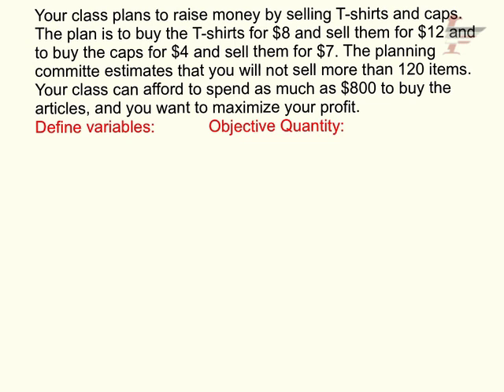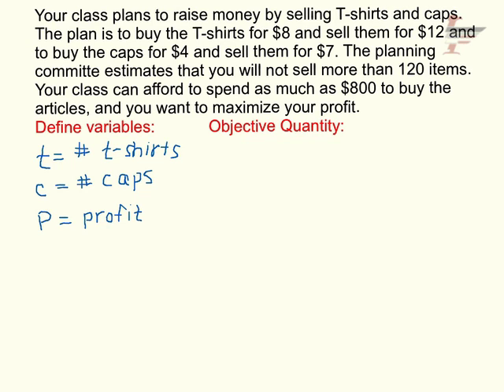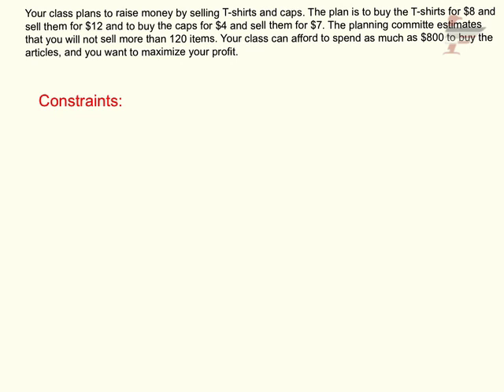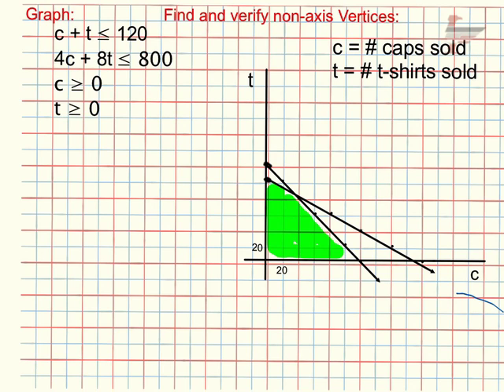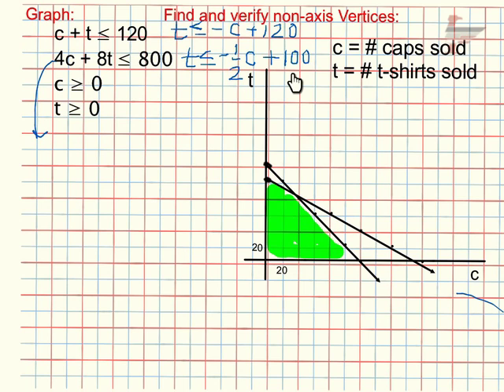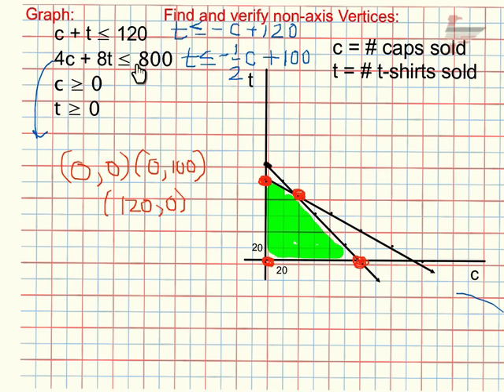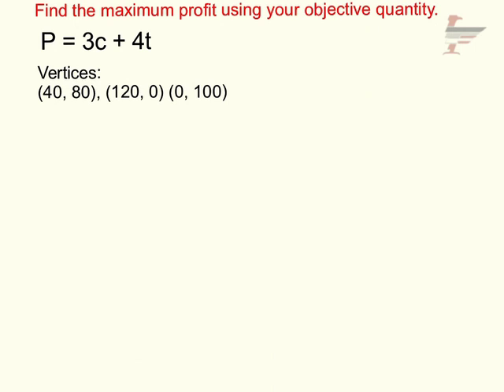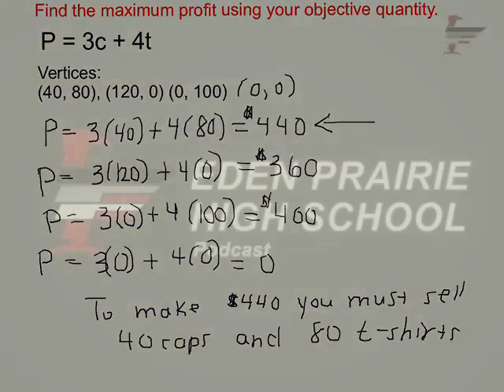review of linear programming